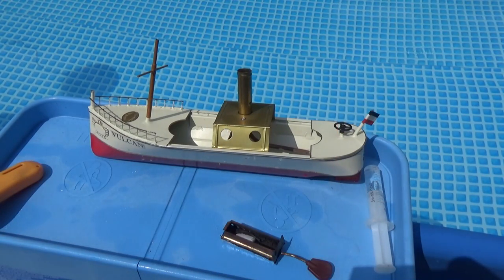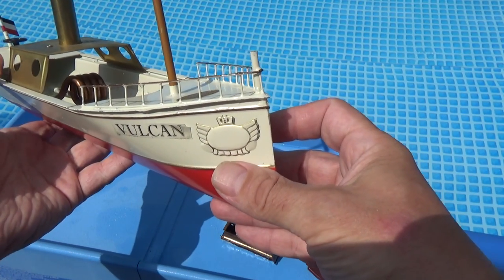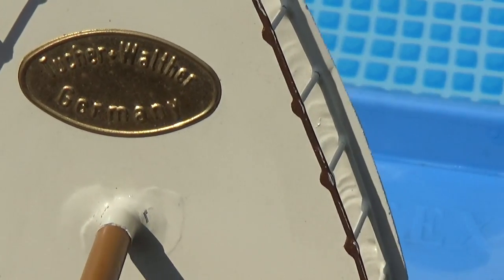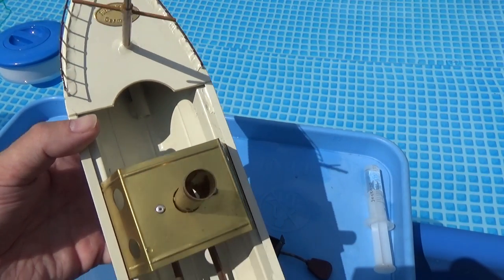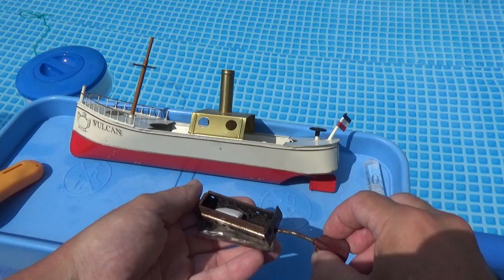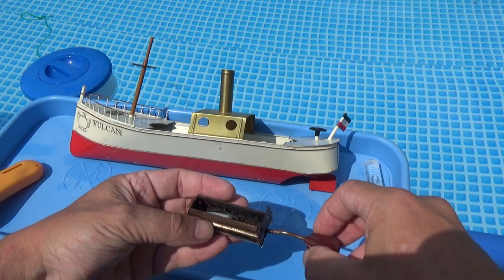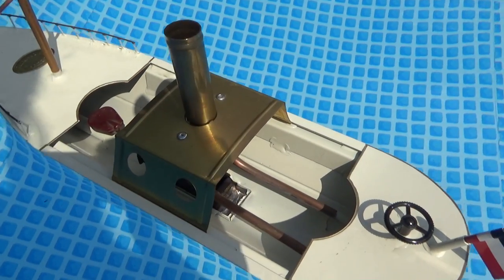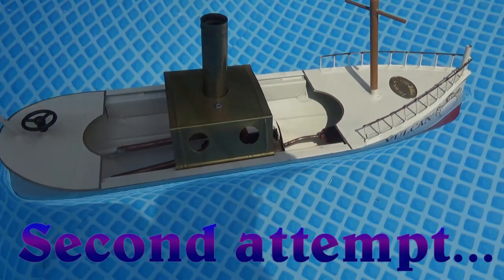Unfortunate maiden voyage: Vulcan steam powered pop-pop boat by Tucher & Walther.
The Vulcan Dampfbarkasse (steam barge) is a handcrafted limited edition tin toy boat or model boat if you wish, made by the German company Tucher and Walther. Only 1000 of these putt-putt steam boats were produced. Production started in 2003 and the Vulcan's product number is T 454.

Tucher & Walther was a small family business that started in 1979 in Nuremberg, the city once famous for its toy industry until the nazis took over during the period leading to the second world war. Production later moved to Emskirchen. Tucher & Walther became famous for their fantastical handcrafted ,limited edition models, of steam powered flying steampunk boats, dragons and other beautiful clockwork and steam powered creations.In 2009 production stopped. The steam engines used in their models were made by Wilesco.
Needless to say that the often very expensive models are sought after by collectors.

The boat works on the oscillating water jet principle. Water flashes into steam in the coil that acts as a boiler, which pushes out the water in the tubes. The vacuum created causes water to be sucked into the coil again which makes the cycle continue. In this particular case the copper coil dissipates too much heat, making it difficult to sustain the operating cycle.

Die "Vulcan" Dampfbarkasse (Produktnummer T454) Blechboot ist ein Knatterboot (Kerzenboot) hergestellt von der Firma Tucher & Walther, Nürnberg (spater Emskirchen) seit 2003 und ist in alter Tradition handgelötet und handlackiert in limitierter production. (1000 Stück)
Tucher & Walther, gegründet im Jahre 1978, wurden bekannt durch ihr phantastisches Blechspielzeug, durch ihre dampfgetriebene fliegende Boote, Drachen und andere modelle. Die Dampfmaschinen werden hergestellt von Wilesco. Im 2009 wurde die Produktion eingestellt

Intro music and everything else is created and copyrighted by The Denying Dutchman.